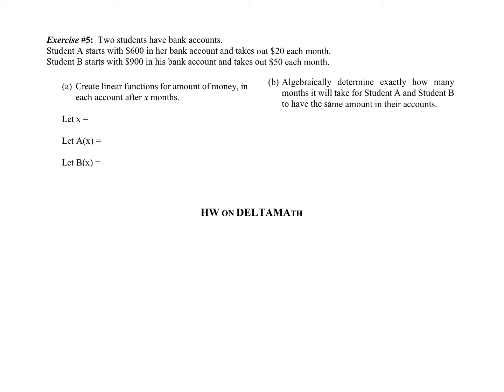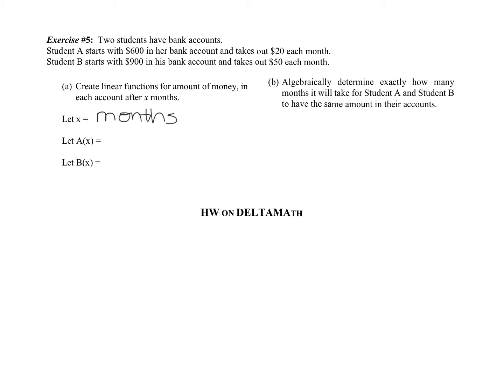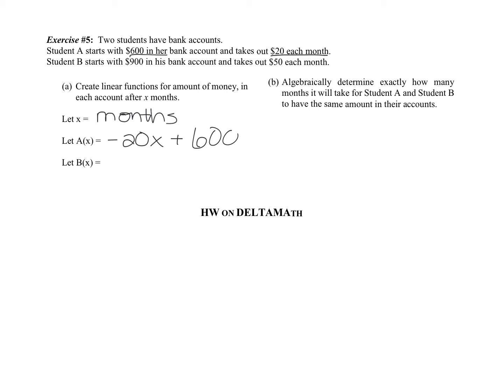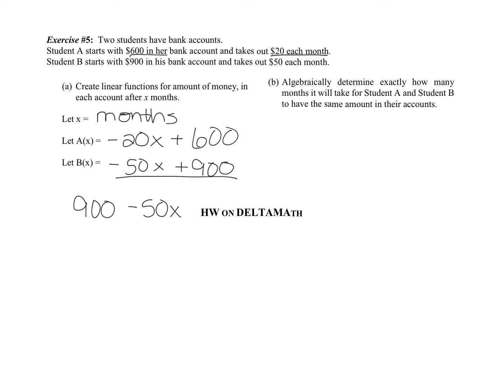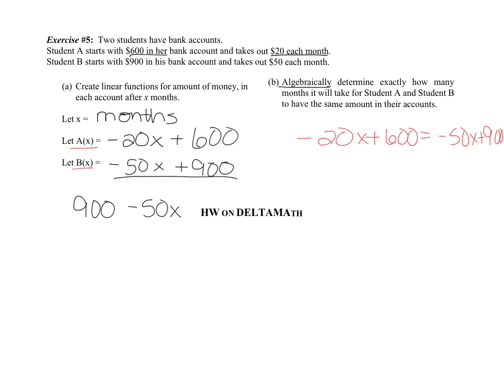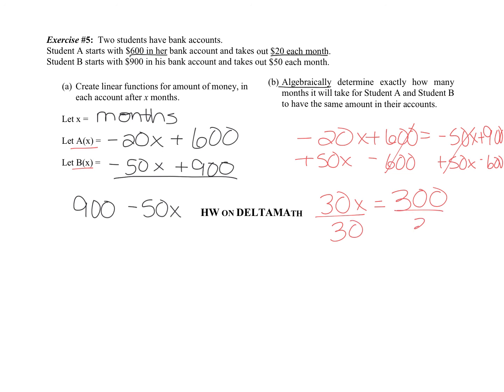A2 U7-8 L56 P3b